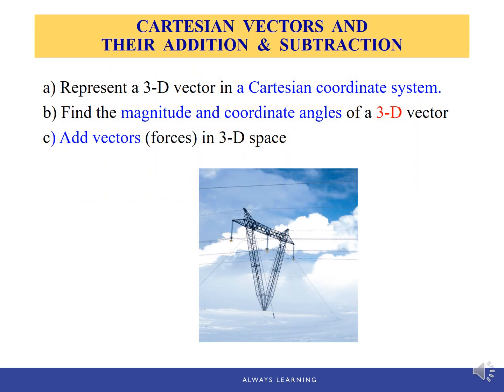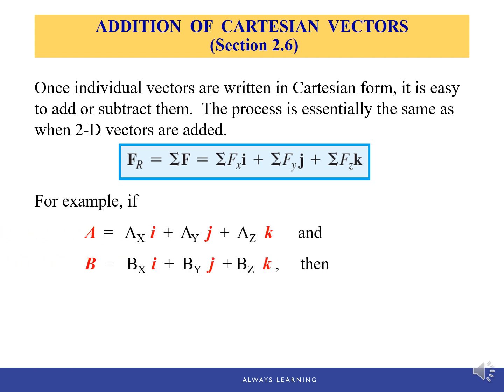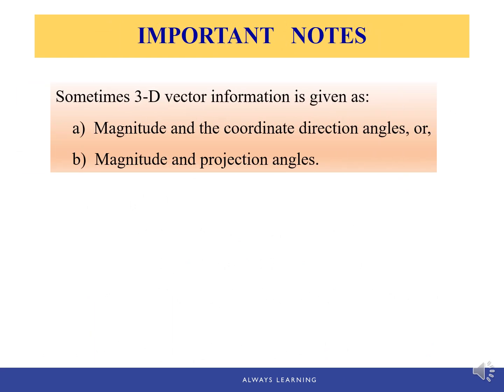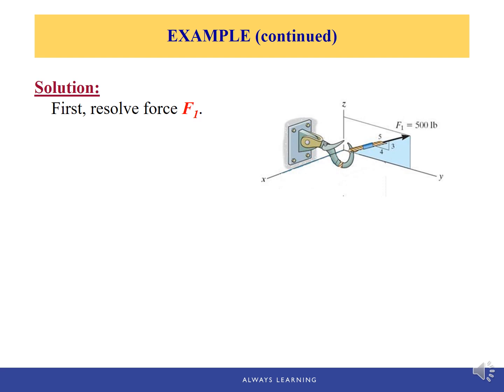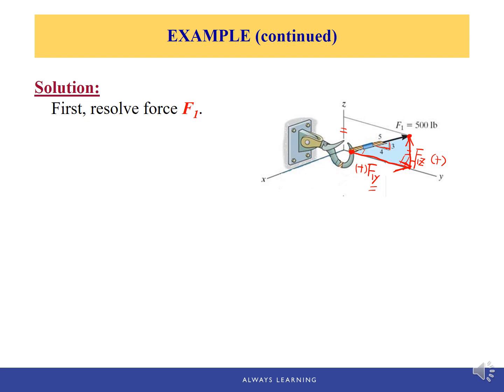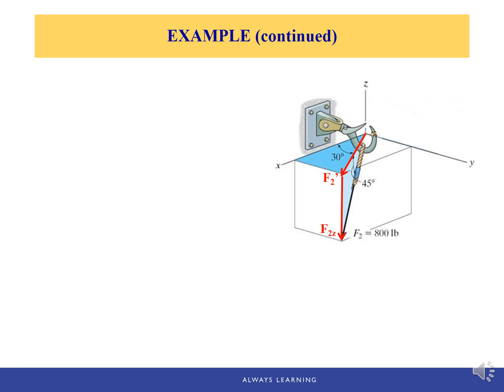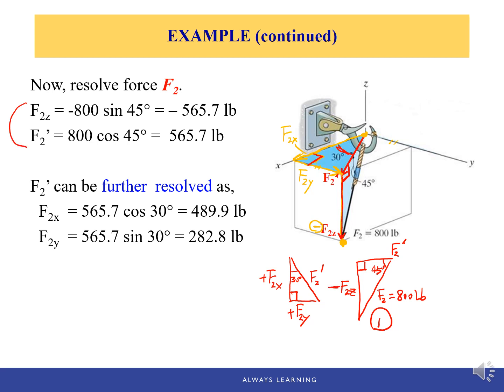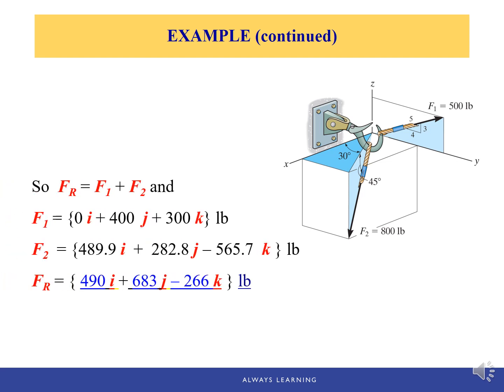ENGR&214_Ch2.5-2.6 3D Vector Examples Video